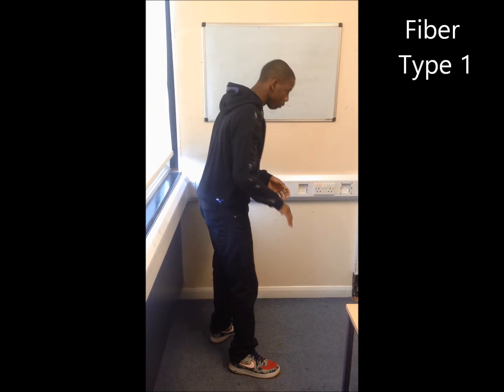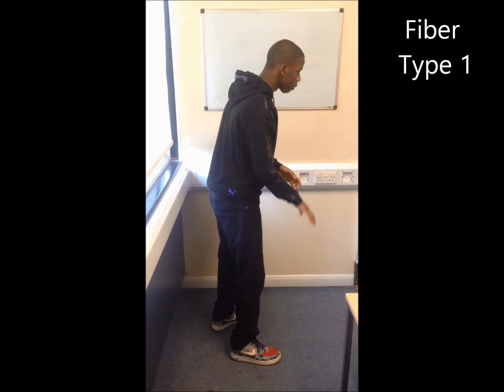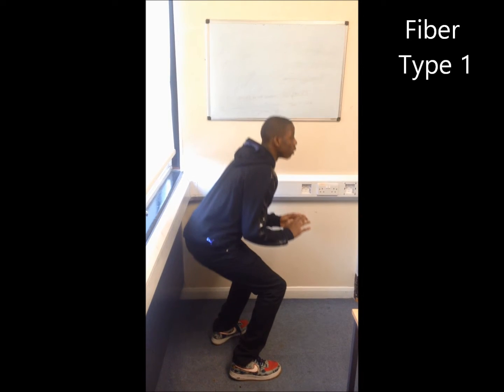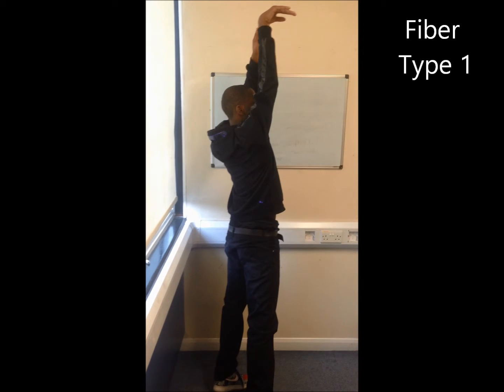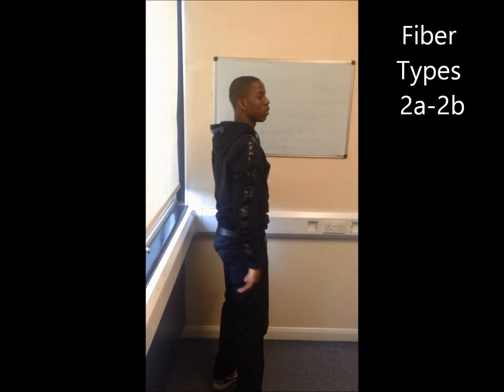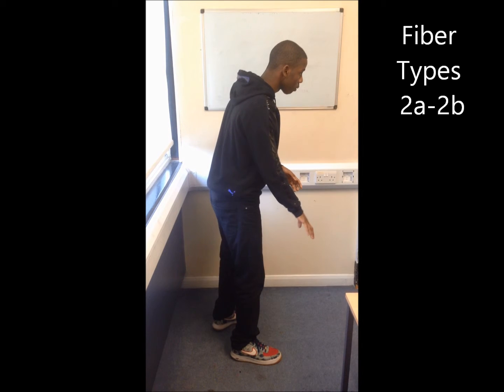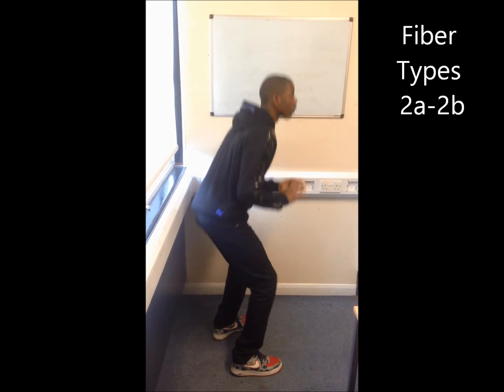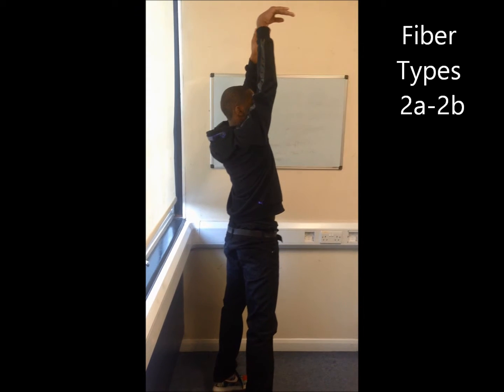Unit 1: Principles of Anatomy and Physiology in Sport Part 2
Created By Jama Korshel